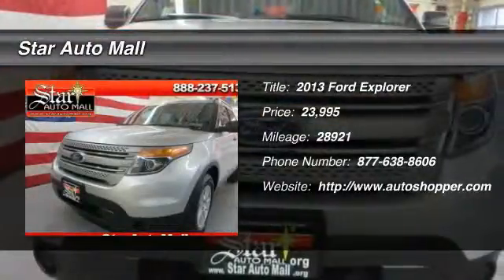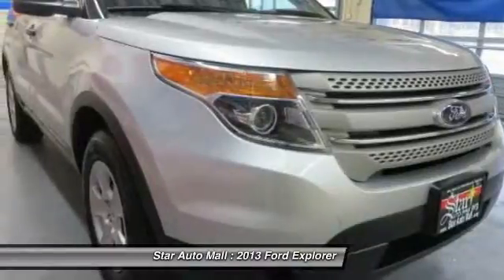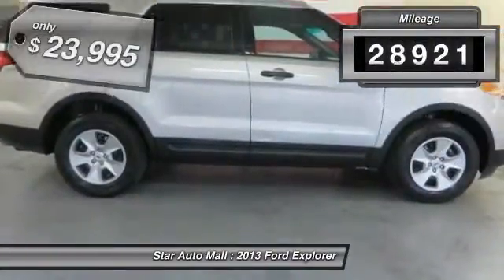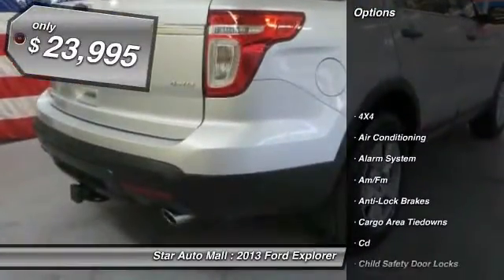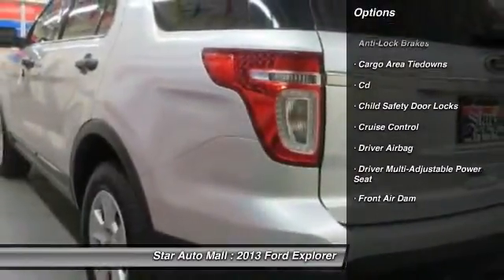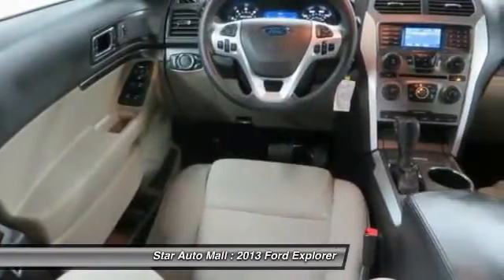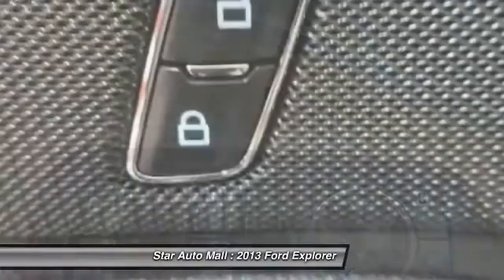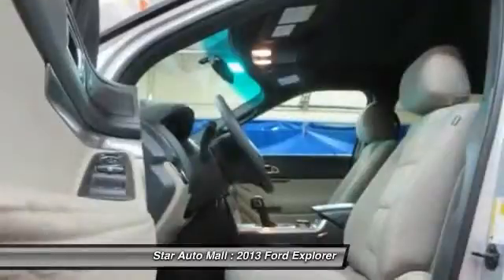2013 Ford Explorer Base 4WD Bethlehem PA 18020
2013 Ford Explorer Base 4WD